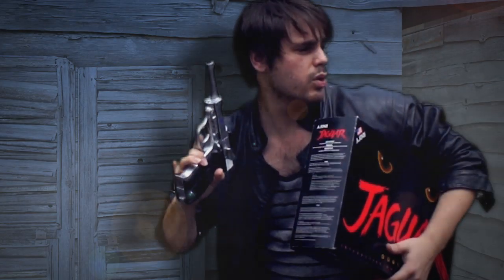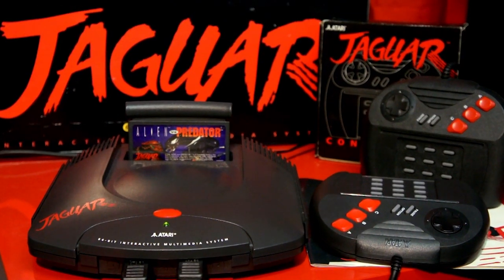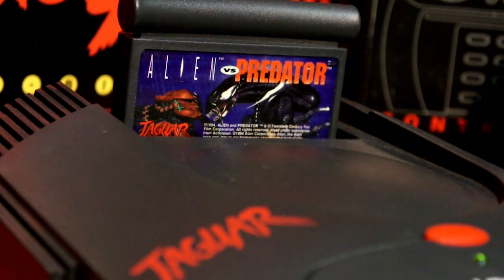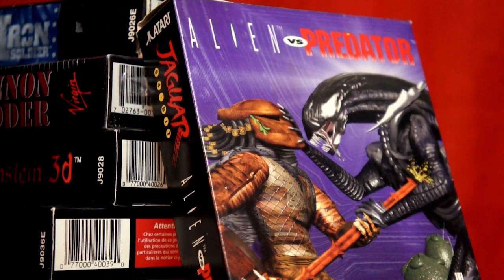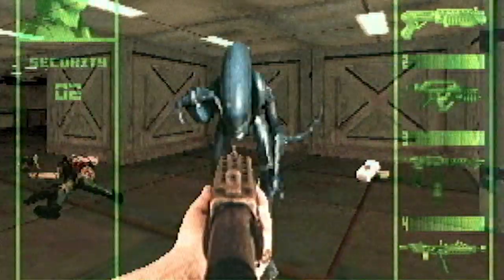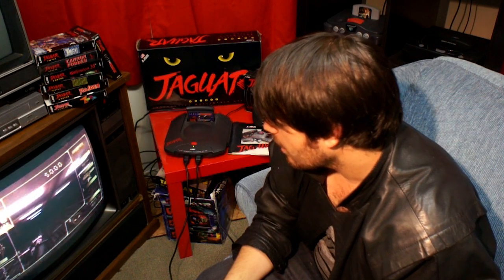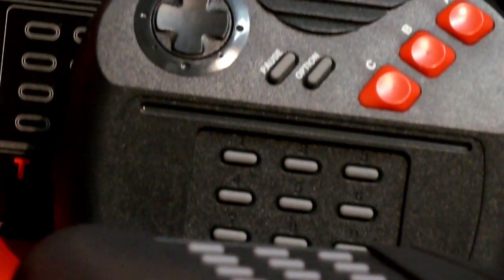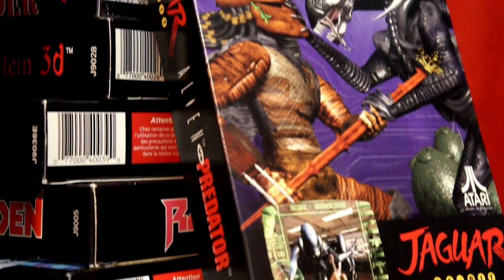Atari Jaguar Console Review - Leftover Culture Game Review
The Atari Jaguar - the first console to blaze along at 64-bits of raw gaming power. Check out the review to see all the all-powerful console Australians have been deprived from. We've also taken a quick glimpse at Alien vs Predator for the Jaguar, Atari's secret weapon for their secret weapon; We'll have a full Alien vs Predator review ready by next month.

- Check it out for a great range of audio samples and music.